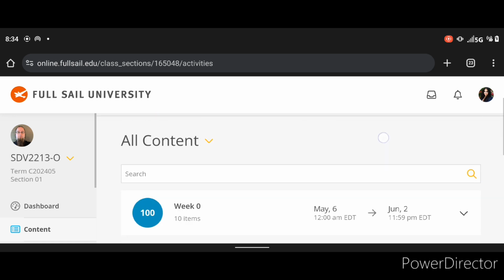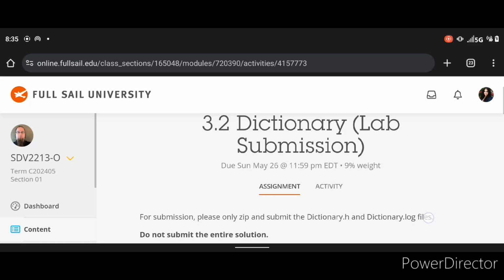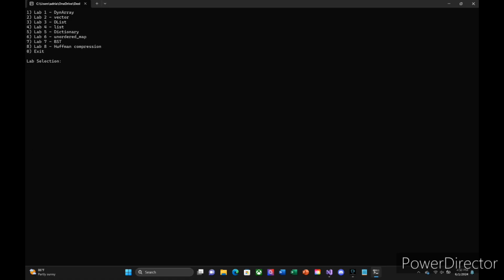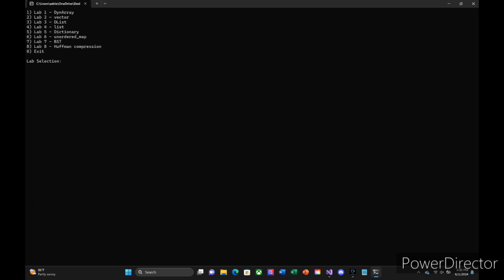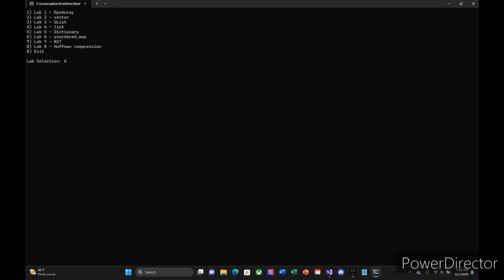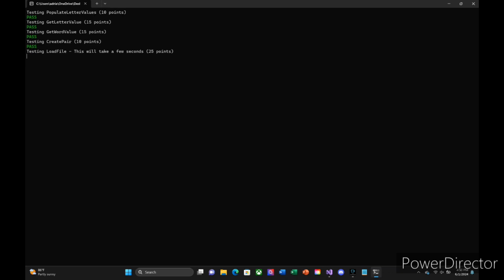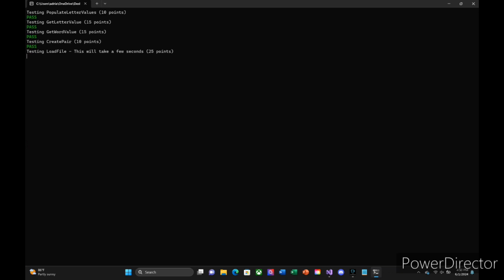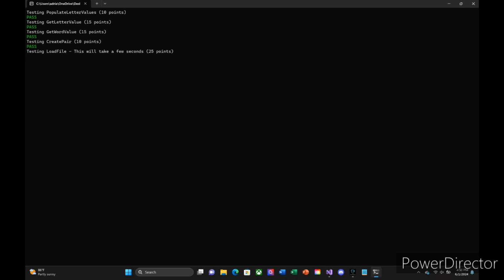Full Sail Online Game Dev Month 8 Data Structures & Algorithms W3 - Labs 5 & 6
Sorry for the delays in these final 2 videos for Data Structures & Algorithms. The final lab reflection will be uploaded later today.

 In this reflection video, I share a little bit about week 3's labs, lab 5, the Dictionary lab, and lab 6, the unordered map lab.